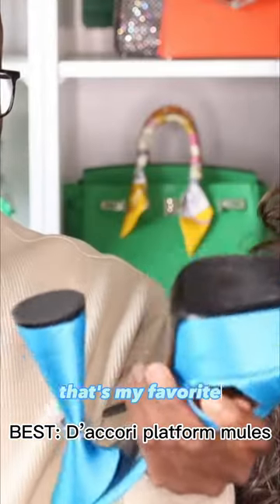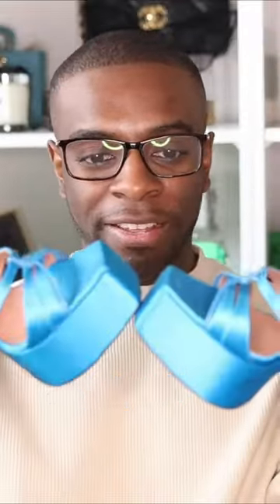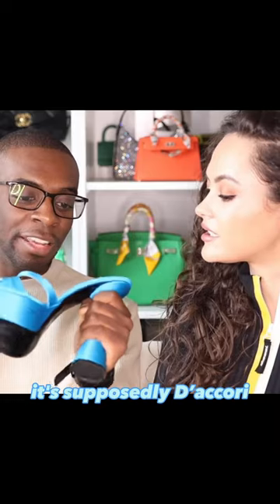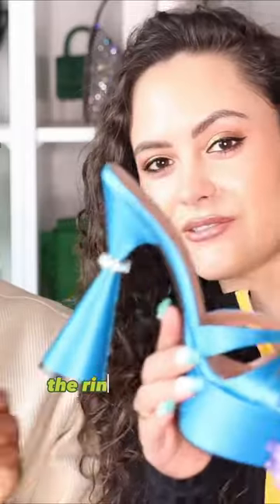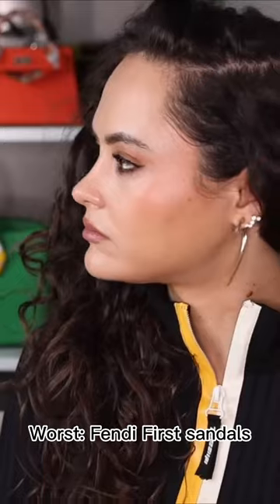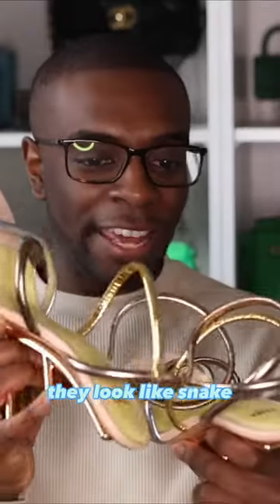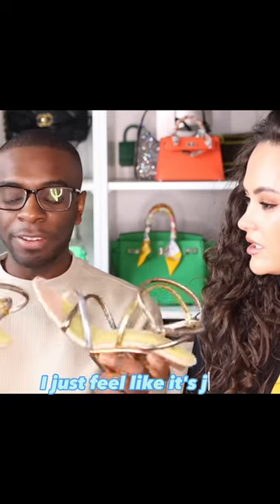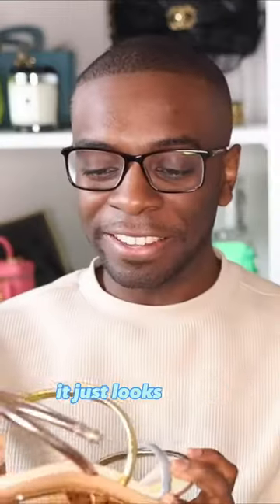Fiancé rates my DESIGNER SHOES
Welcome to pt2 of the hottest designer bag of 2024 - I've done the research so you don't have to!